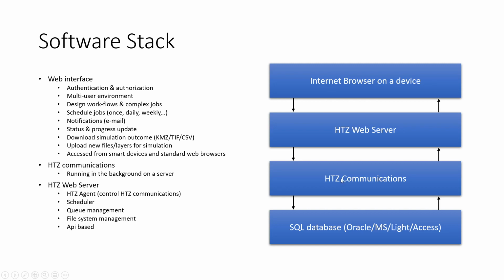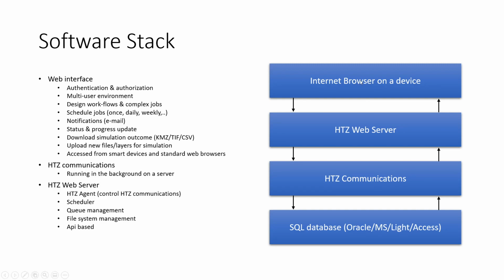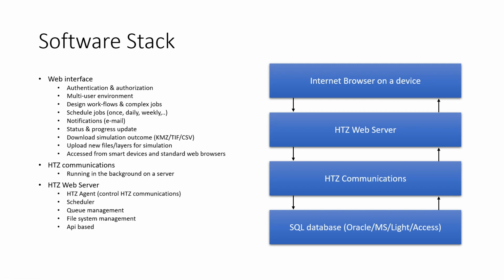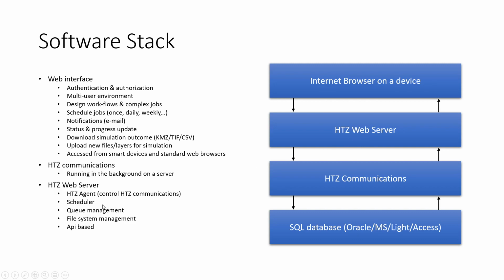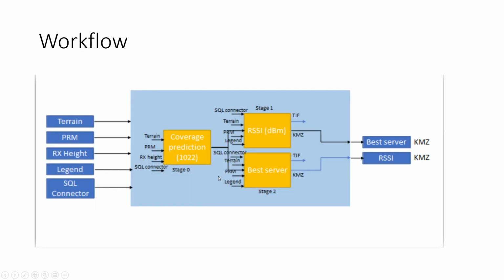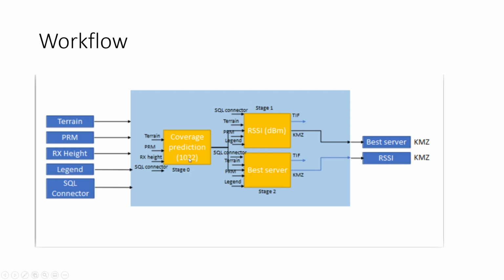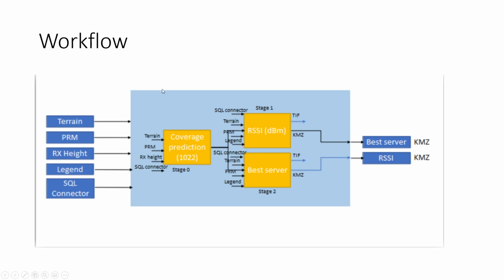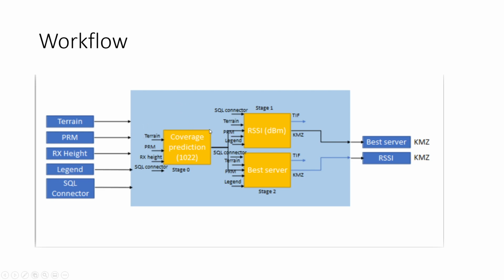High-level overview of HTZ Automation